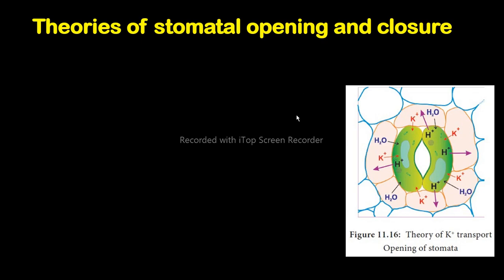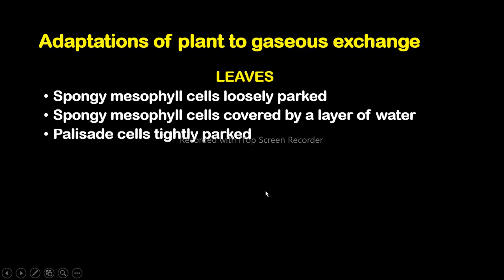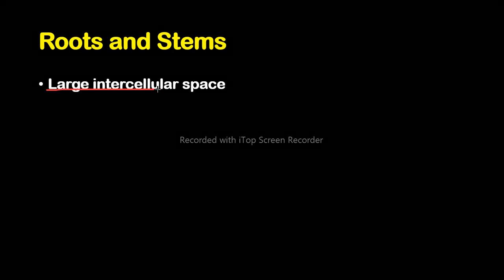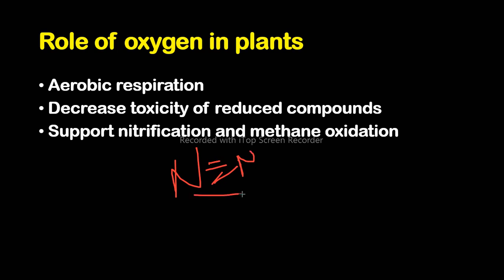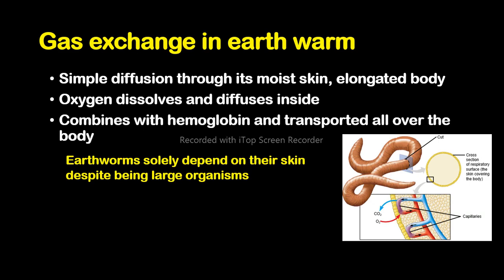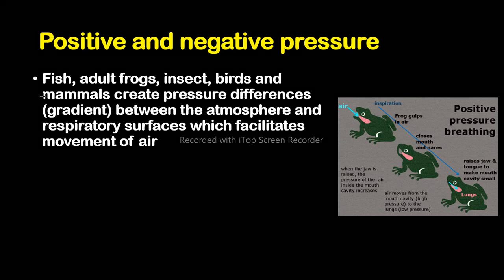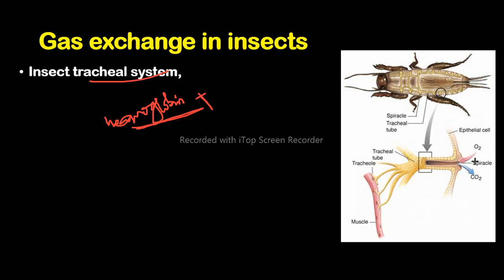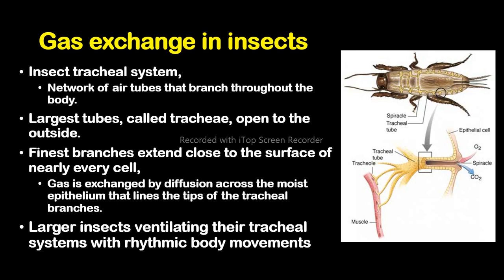GASEOUS EXCHANGE INTRODUCTION 3